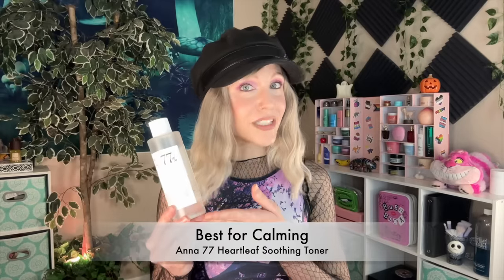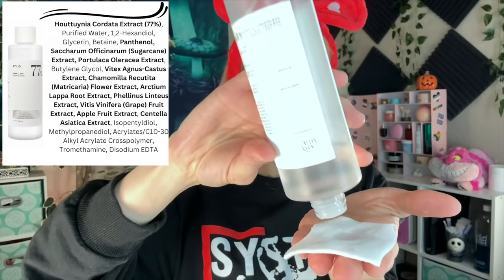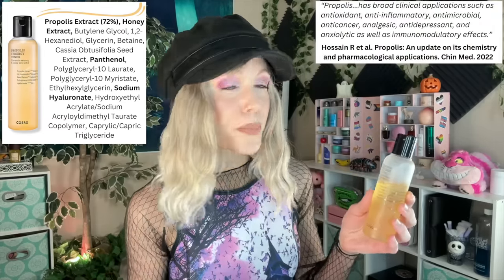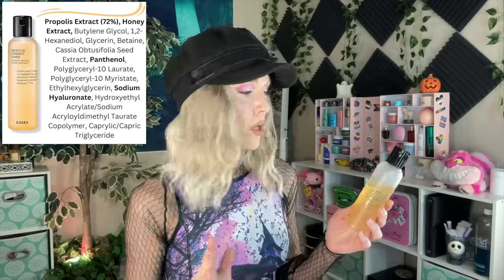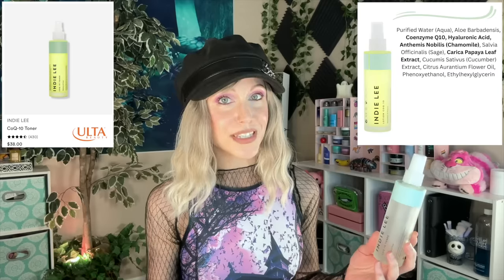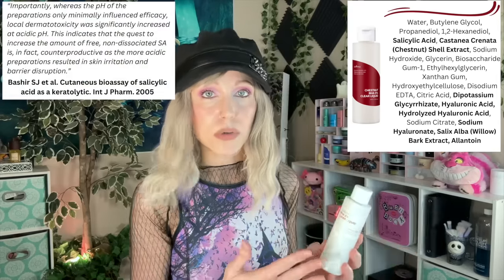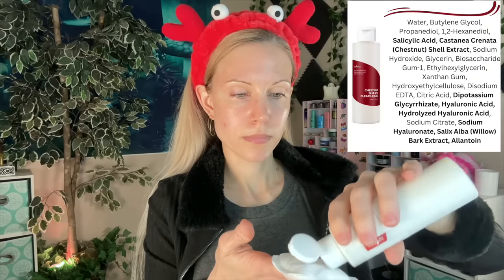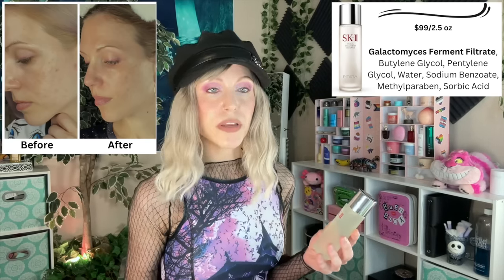The BEST Toners | 2023 Best Skincare Products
🔹Stylevana - INF10RABBITH
🔹Yesstyle (Rewards) - RABBITHOLE

00:00 - Intro

00:31 - Best Calming Toner

02:16 - Most Hydrating Toner

04:06 - Best Antioxidant Toner

05:41 - Best Exfoliating Toner

07:58 - Best Overall

12:36 - Outro

About Me:
Dry/Acne-Prone Skin